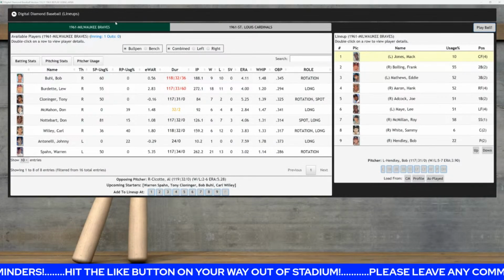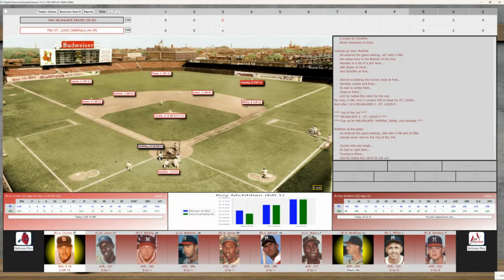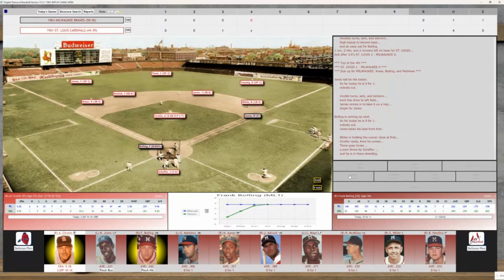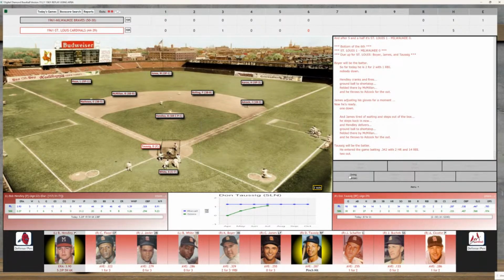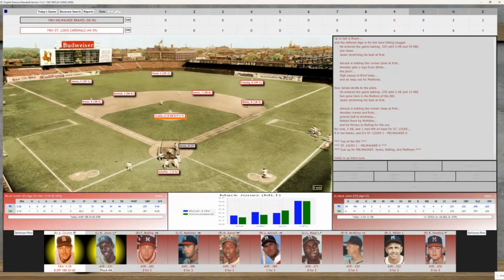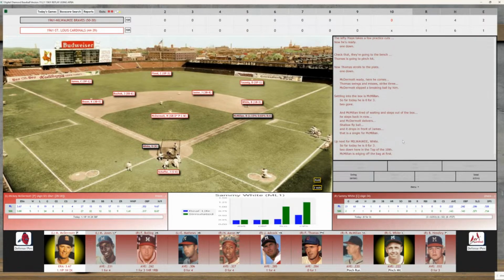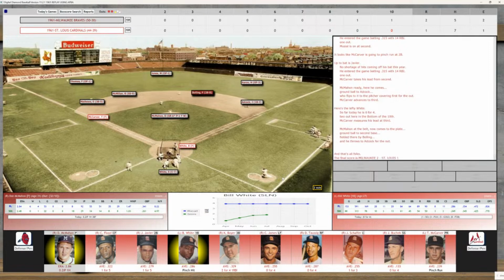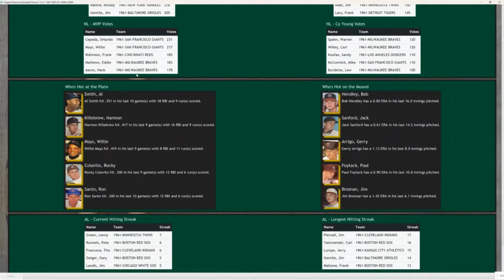1961 MLB SEASON GM 81 ON 7-16-61 BRAVES AT CARDINALS USING APBA AND DIGITAL DIAMOND BASEBALL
GAME 81 ON 7-16-61 MILWAUKEE BRAVES (BOB HENDLEY) AT SAINT LOUIS CARDINALS (AL CICOTTE)